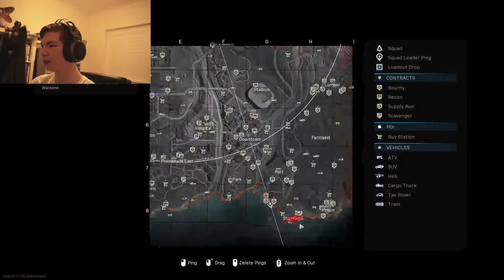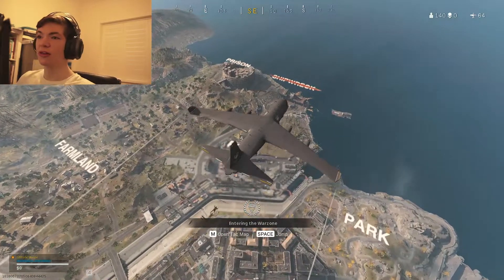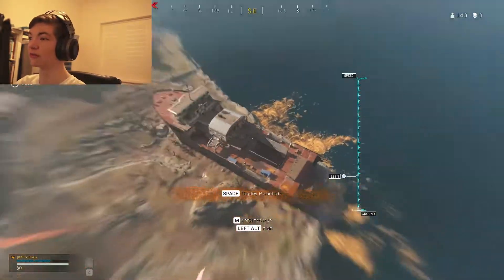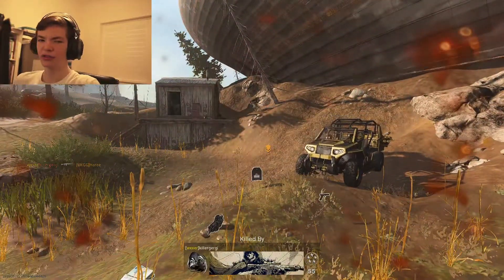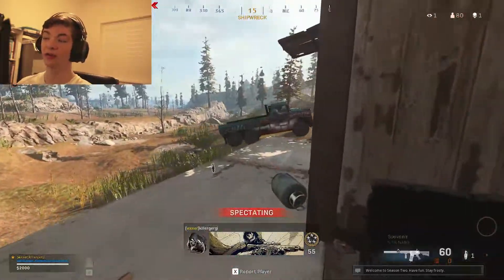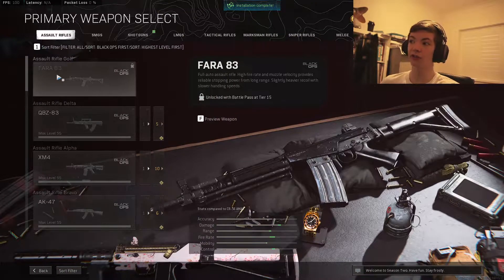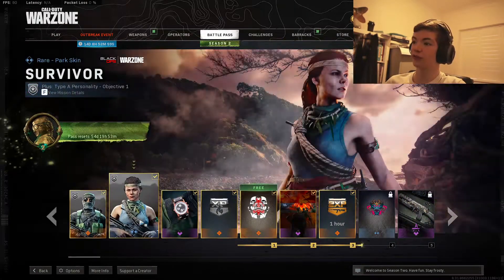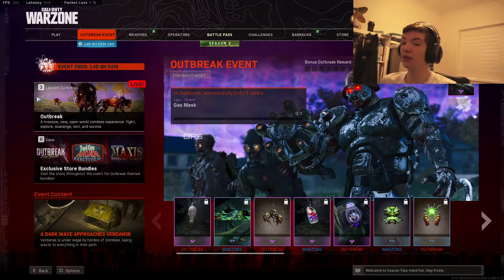Black Ops Cold War Update: Everything you NEED TO KNOW about Warzone Season 2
This is everything you need to know on the season two update on call of duty black ops cold war! 👉 I will be showing you everything from the new battlepass and the new exclusive warzone drops, to the new best spots to land and new weapons you should try in cod.

👇What you will find in this Video:👇
Black Ops Cold War Season 2
Warzone Season 2 Updates
COD Season 2 New Things
Call of Duty Cold War Season 2